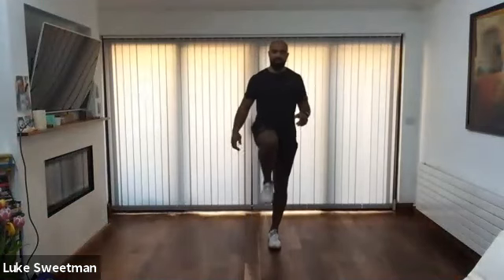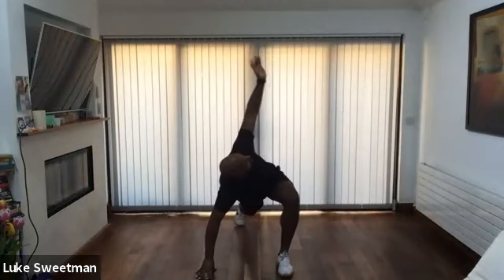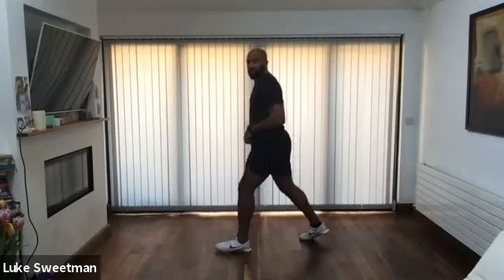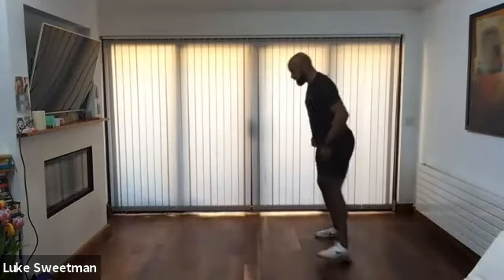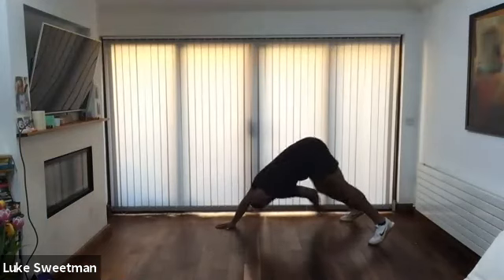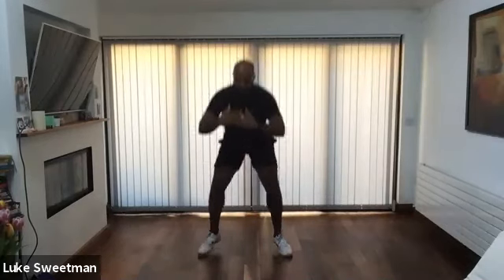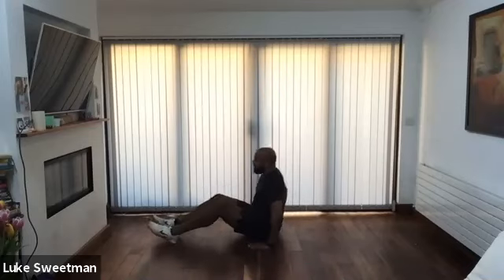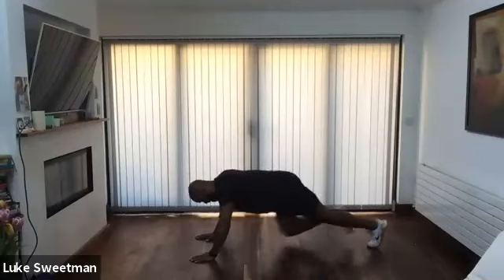Movement Live - Sweat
Movement Live - Online Workouts and Fitness Challenges

Want to speak to us directly touch base on WhatsApp

To see some amazing client results visit our client testimonial